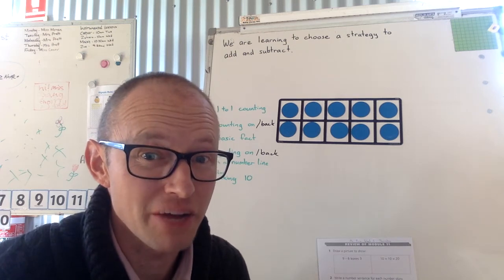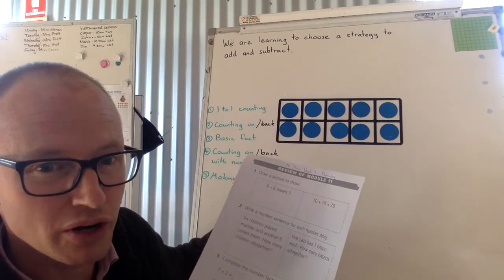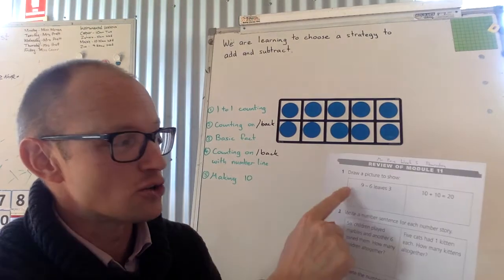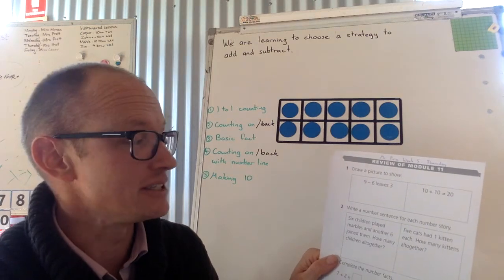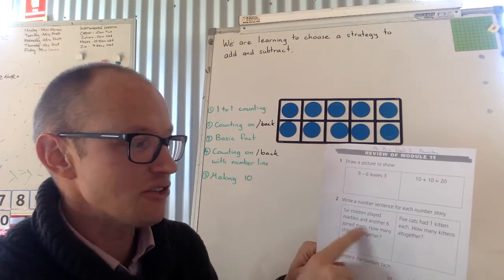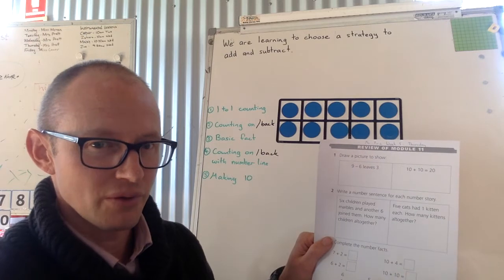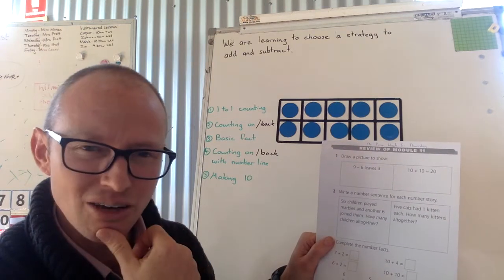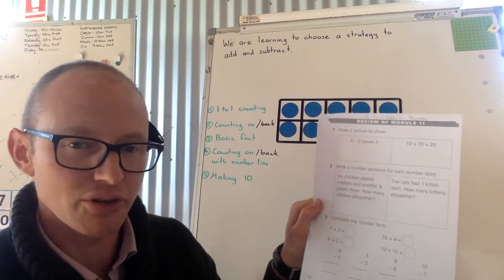Wk 5 Thursday Choosing Strategy